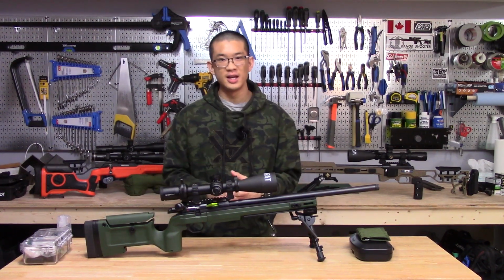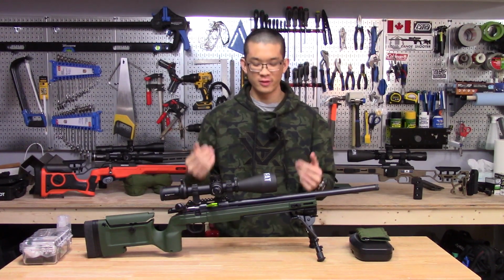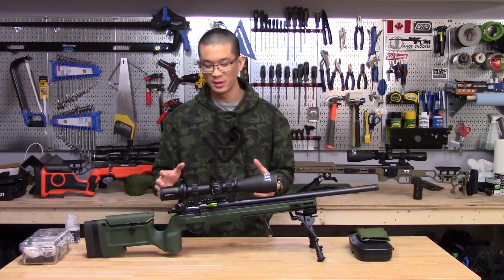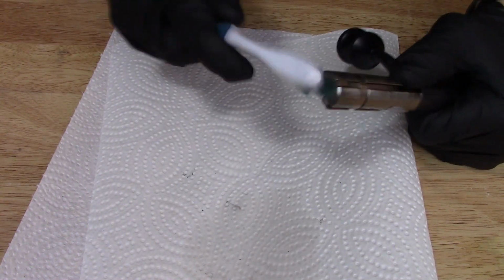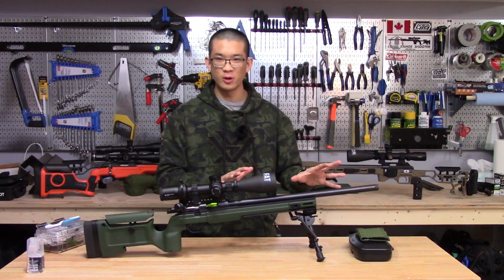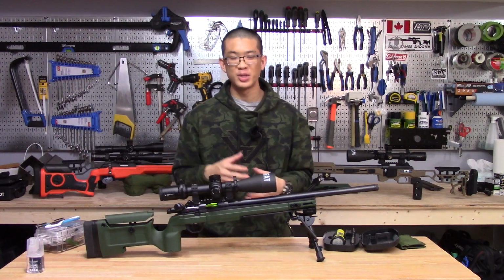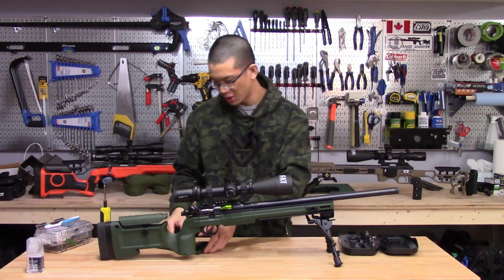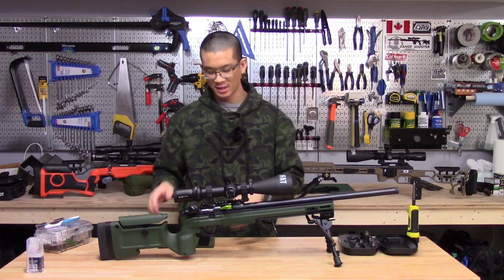CRPS Basics: Pre-Match Rifle Check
Quick rifle check to ensure your setup is going to function on match day!